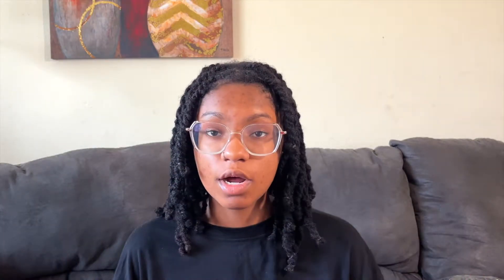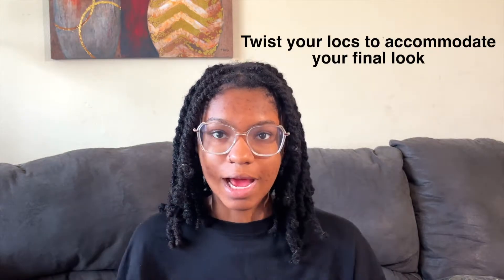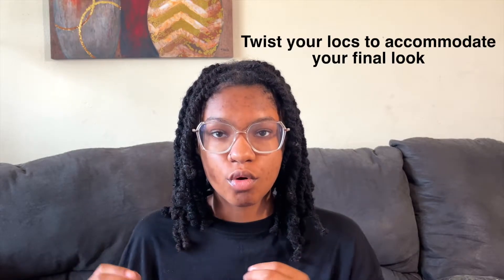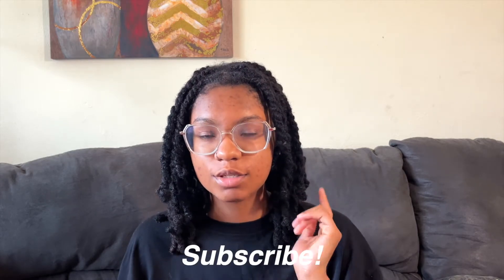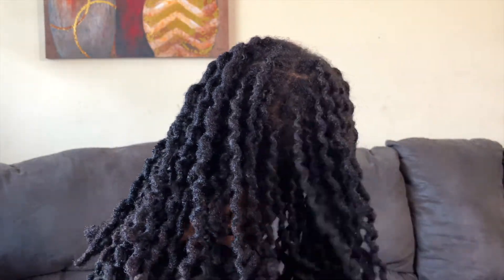How to get the Best Twist Out Results on Locs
Comment any tips or recommendations!

Social Media~ Angelxdiadem

♪ Highball (Prod. by Lukrembo)